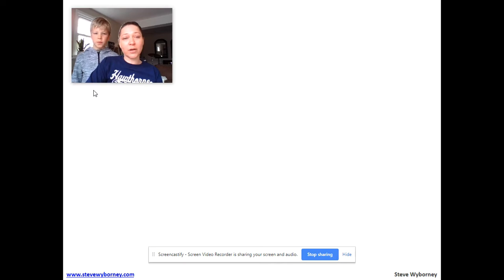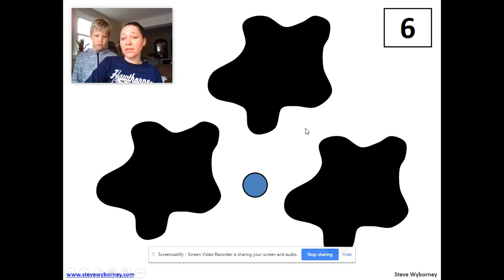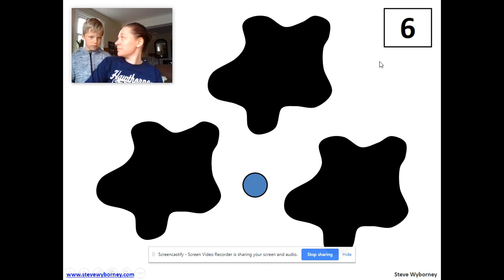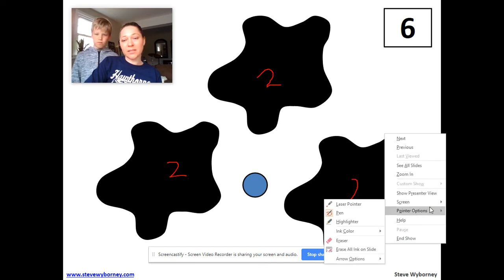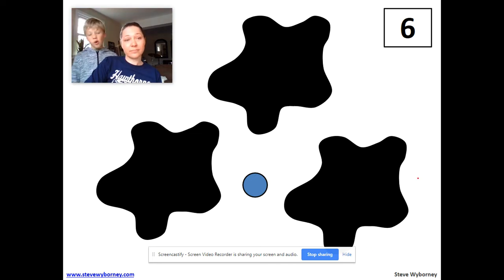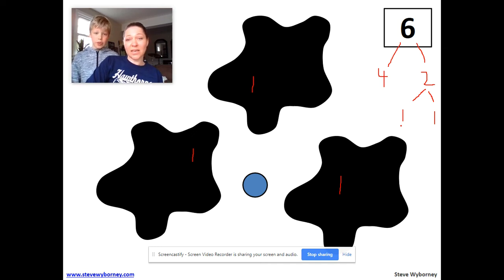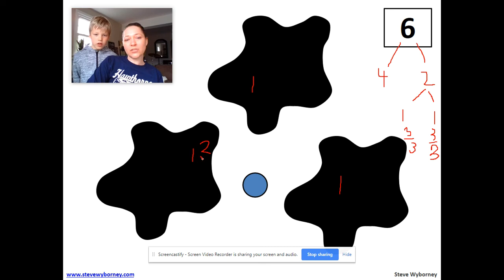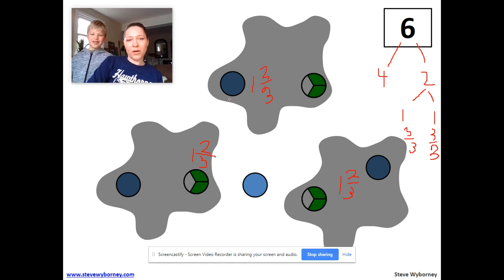5th Grade Fraction Splat